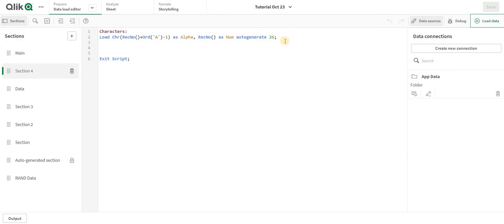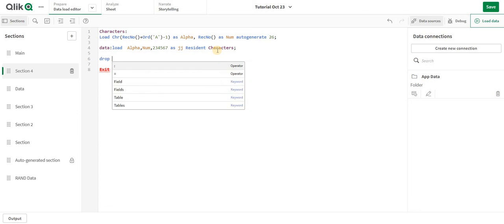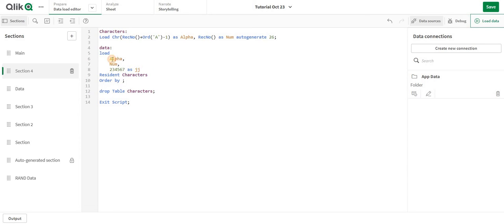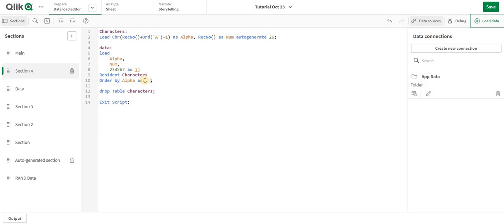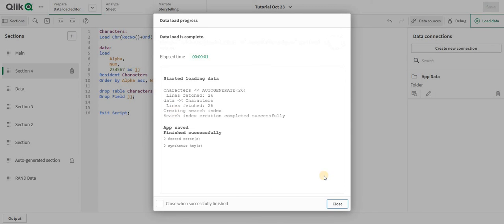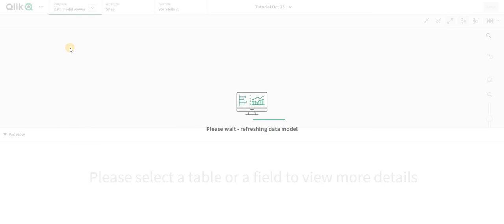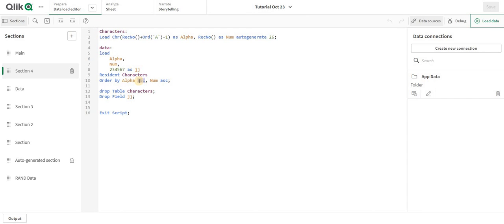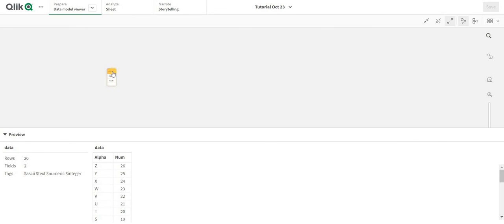Sorting Insights: Mastering the ORDER BY Clause in Qlik Sense Load Script!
Hello, data enthusiasts! In this video, join us as we unravel the power of the ORDER BY Clause in Qlik Sense Load Script—a crucial component for organizing and optimizing your data for analysis. Whether you're a seasoned Qlik user or just starting your data exploration journey, this introduction will guide you through the strategic use of the ORDER BY Clause for precise data sorting.

📌 Key Highlights:

ORDER BY Clause Mastery: Gain insights into the core concepts of the ORDER BY Clause in Qlik Sense Load Script, understanding its role in sorting data based on specified criteria.
Syntax and Usage: Explore the syntax and usage of the ORDER BY Clause, providing a foundation for effective data sorting in your Qlik Sense applications.
Applications in Data Analysis: Dive into practical examples illustrating how the ORDER BY Clause enhances data organization, offering a solid framework for extracting valuable insights.
🚀 Benefits of ORDER BY Mastery:

Data Sorting Precision: Achieve precise data sorting with the ORDER BY Clause, ensuring organized and structured datasets for analysis.
Dynamic Data Loading: Unlock the power of sorting for dynamic and responsive data extraction, adapting to changing data scenarios.
Versatile Data Handling: Refine your data organization processes with the strategic use of the ORDER BY Clause, providing a customizable and responsive experience in Qlik Sense.
🎓 Hands-On Tutorial:
Join us for a hands-on tutorial where we guide you through practical examples, demonstrating the effective use of the ORDER BY Clause in the Qlik Sense Load Script. Whether you're a seasoned Qlik enthusiast or a data explorer looking to enhance your skills, this tutorial will empower you to master the art of sorting data with precision.

Let's organize your data insights with precision using the ORDER BY Clause in Qlik Sense Load Script! 🔍🔄🚀